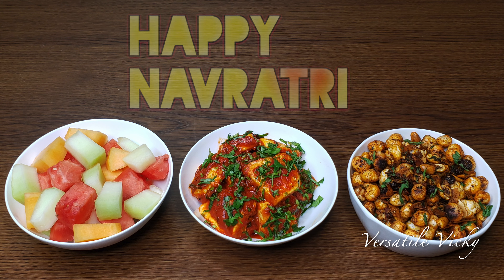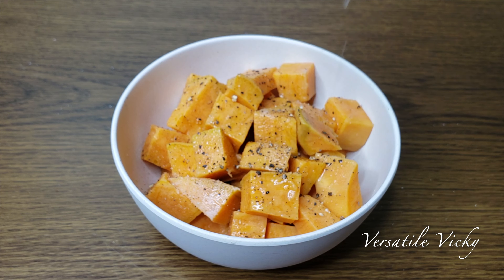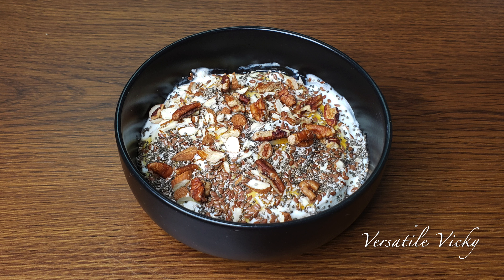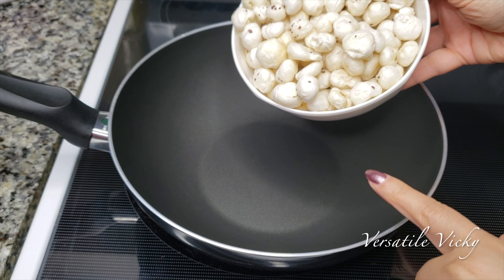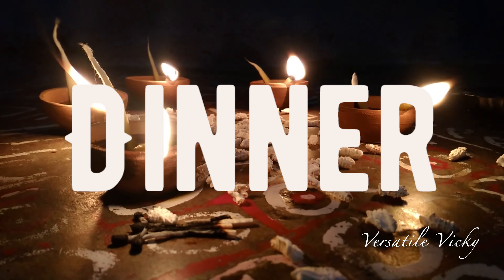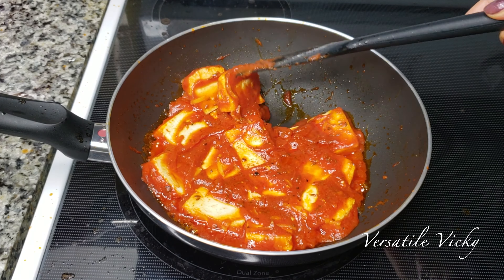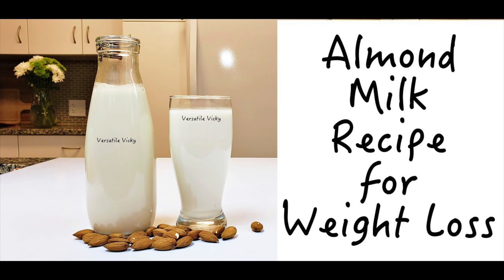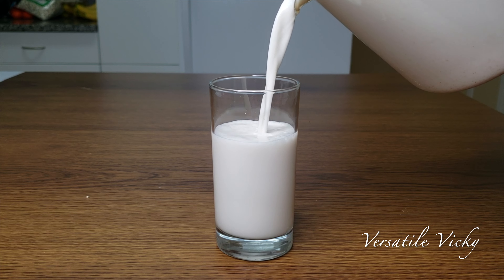Navratri Diet Plan For Weight Loss | Navratri Diet Plan To Lose 5Kg In 9 Days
Navratri Diet Plan For Weight Loss | Navratri Diet Plan To Lose 5Kg In 9 Days | Navratri Diet | Navratri Special | Navratri Diet includes Navratri Fasting Food Recipes

Click this link to Buy Chia Seeds
India (Organic) /

practitioner before making any changes to your medicine/treatment/diet.